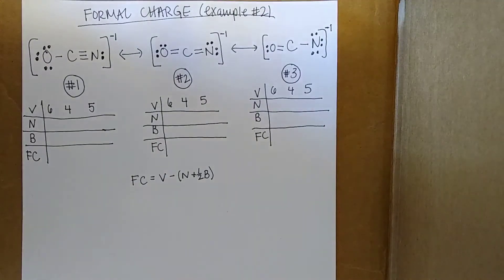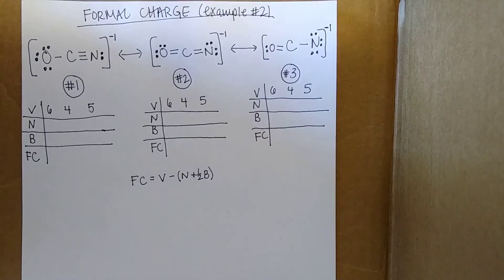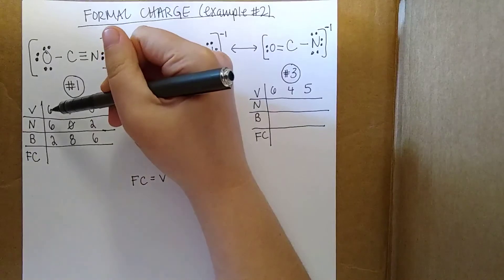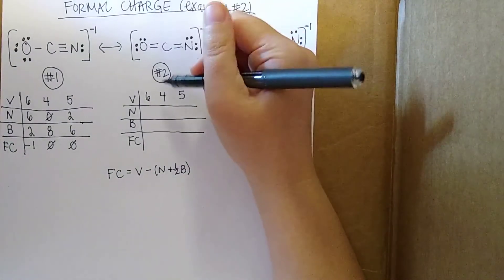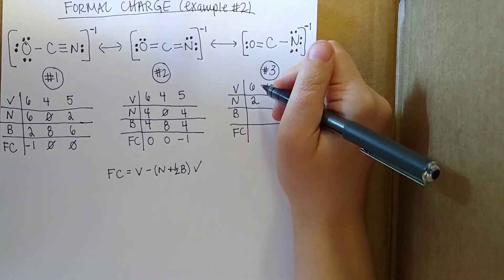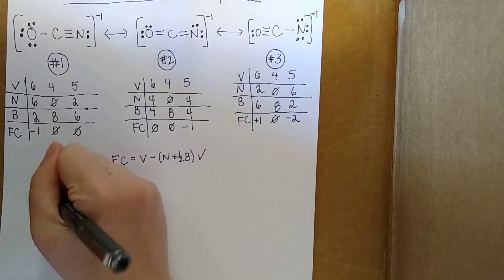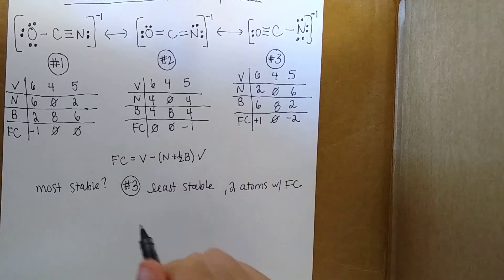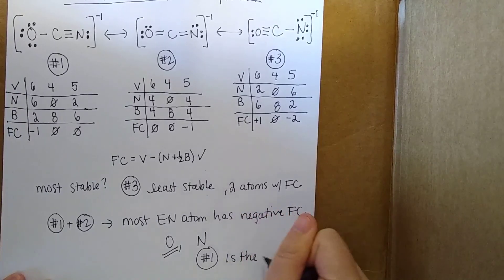6 FORMAL CHARGE EXAMPLE 2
An example of assigning formal charge to atoms and determining the best Lewis structure